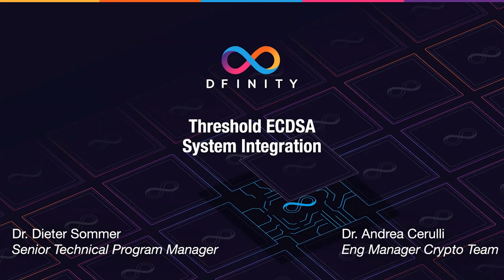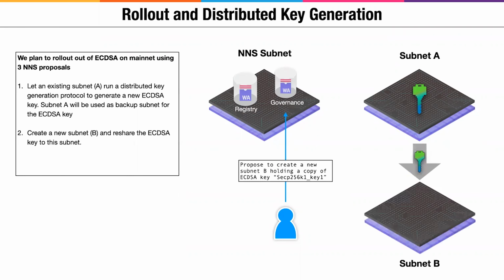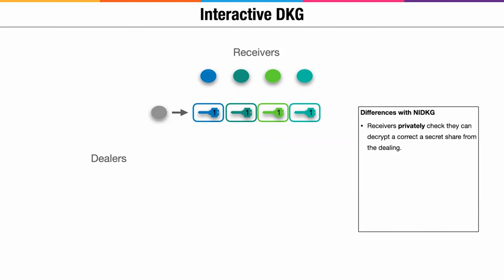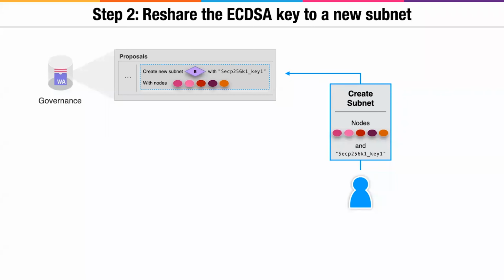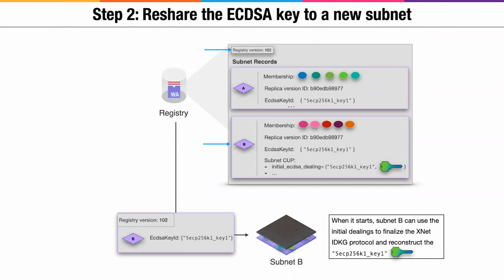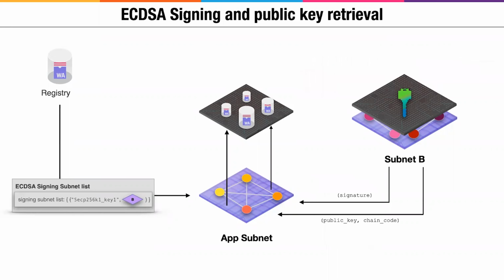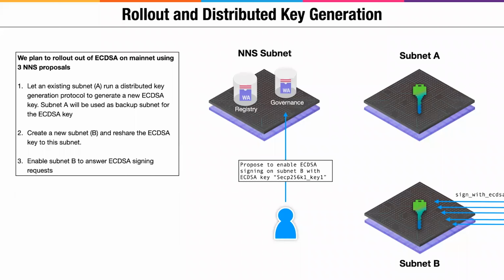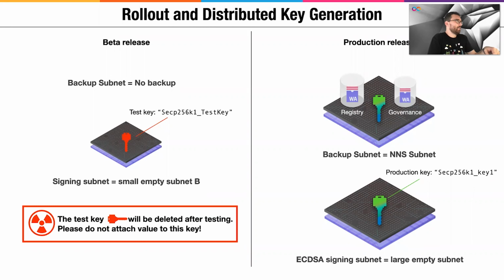Community Conversations | Threshold ECDSA